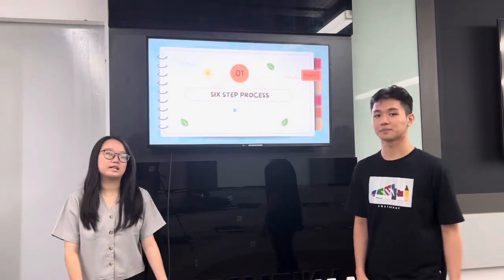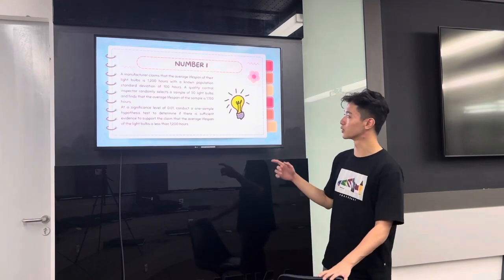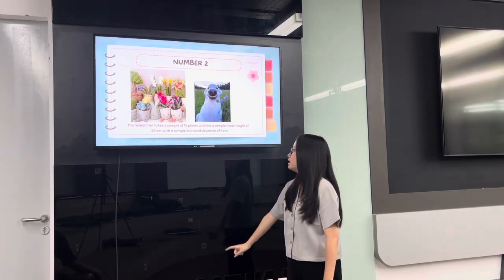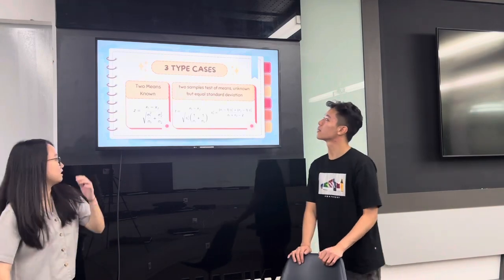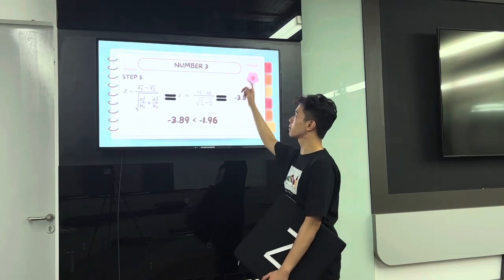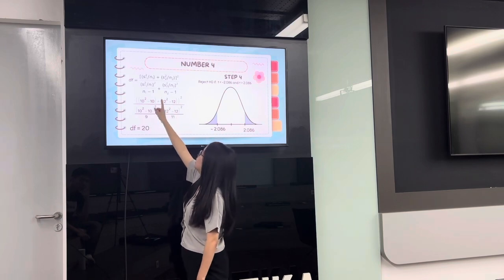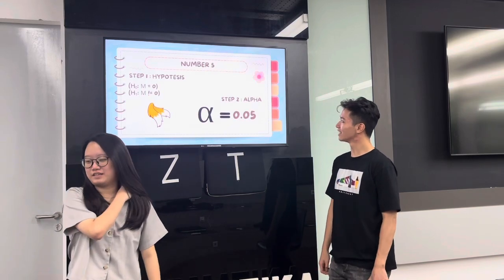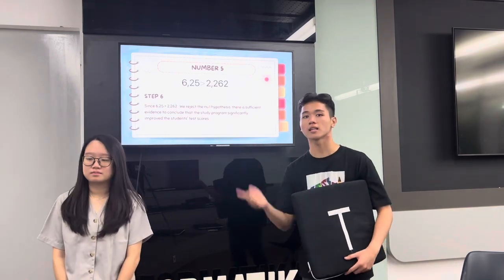AFL 3 STATISTICS - HYPOTESIS - GROUP 9